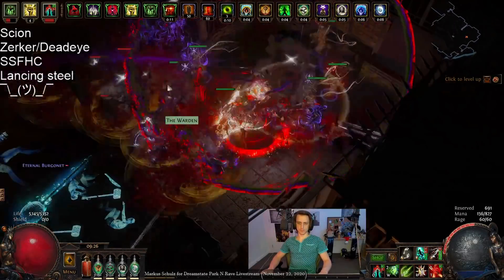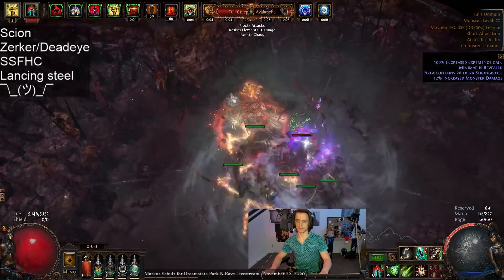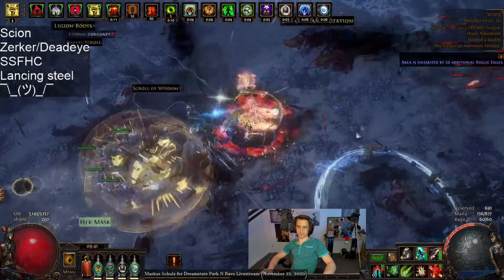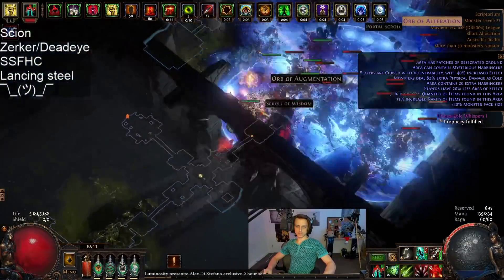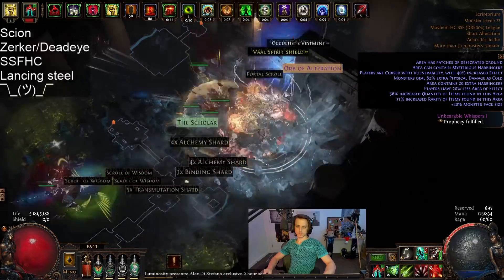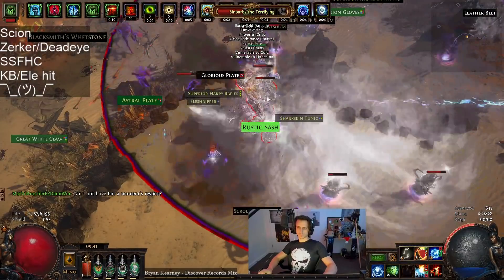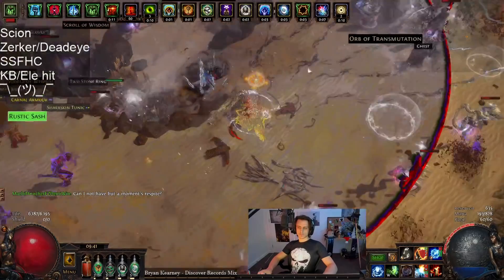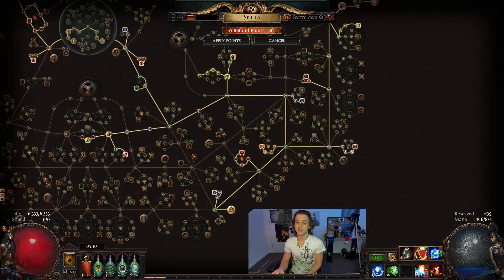Going Hipster Mode For Mayhem May Have Been a Mistake... Scion Lancing Steel Into Cold Wander